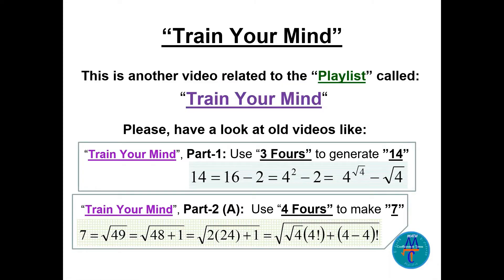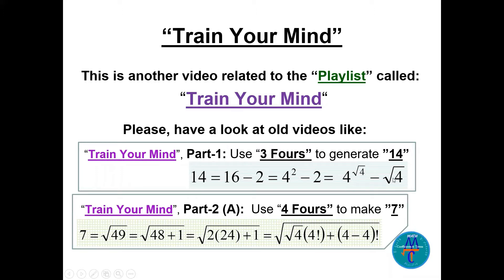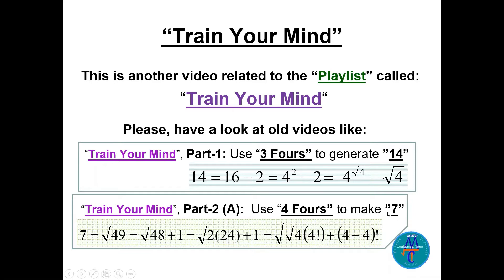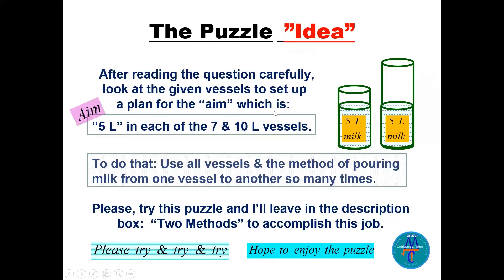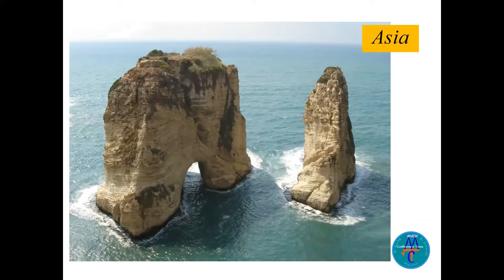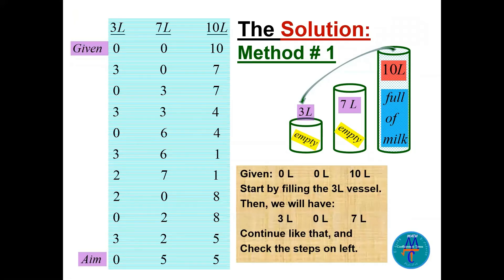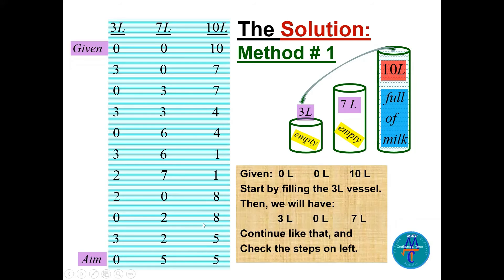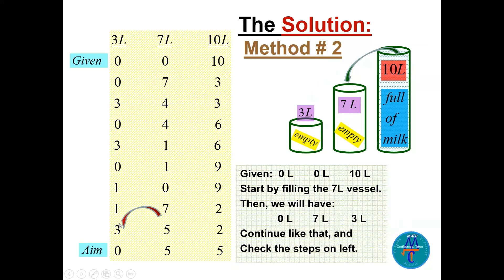Train Your Mind (10 Liters Milk Puzzle with 3 Vessels)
This is another video of the series "Train Your Mind". It is a puzzle where given 3 vessels with capacities 3, 7, and 10 Liters with NO measurement units on any surface. The first 2 are empty, while the largest one is full of milk. We need to divide the 10 Liters into 5 & 5 using ONLY the available vessels.
You can also check the playlist called "Train Your Mind" using Light Math.